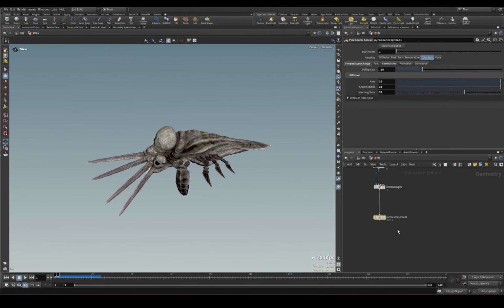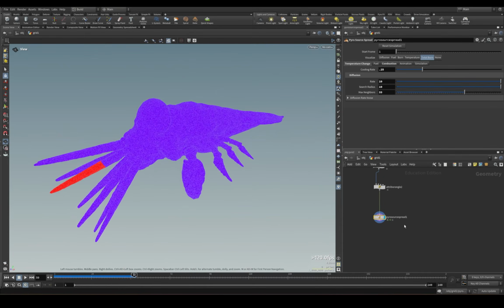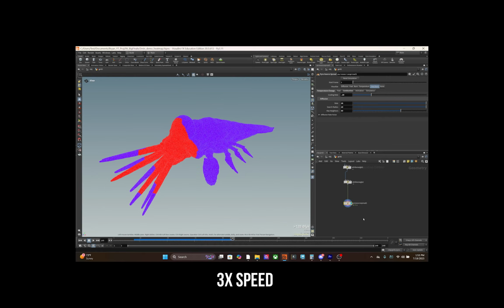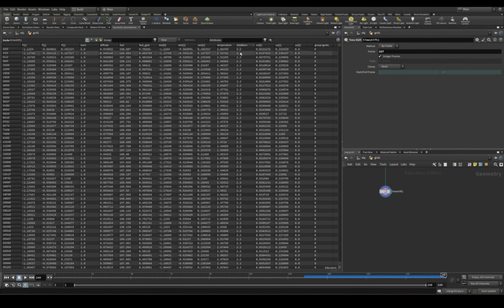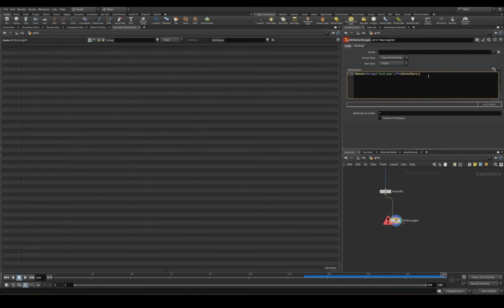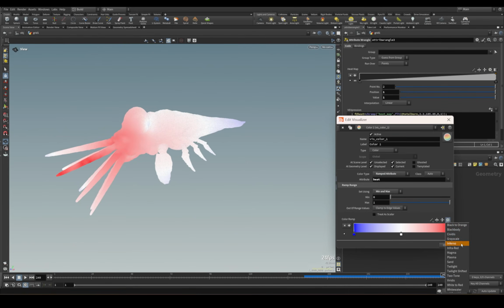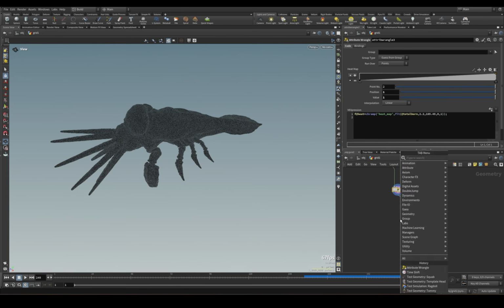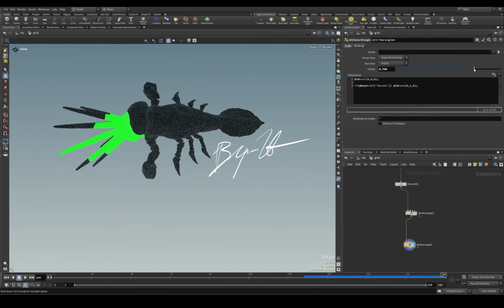Your Sim Is Too Slow — Bake It Into a Map Instead | Houdini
That fire spread sim running at 2fps on a million points? You don't need it. Bake the result into a static attribute map and art-direct it in real time.

In this tutorial:
→ Why Pyro Source Spread is actually an infection solver
→ Freezing a sim into a single frame with Time Shift
→ Remapping totalburn into a 0–1 heat map using fit()
→ Driving any attribute from the map — no timeline, no caching
→ The procedural thinking pattern behind all of this

This isn't just a pyro trick. This technique works anywhere you have time-dependent data you want to control manually — RBD, Vellum, FLIP. Learn the pattern once, use it everywhere.

📩 THE BRIEFING — free weekly newsletter for VFX artists:
bryanholt.media

TIMESTAMPS
00:00 — The problem: slow sim, heavy data
00:18 — Why this is really an infection solver
00:52 — Letting the sim cook to completion
01:22 — Time Shift: freezing the result
01:45 — Remapping totalburn with fit()
02:18 — Threshold-driven color pass in VEX
02:50 — Why this is faster in production

— About bryanholt.media —
Houdini tutorials and industry perspective from a working FX TD. Bryan Holt has been in VFX since 2012 and teaches at The Los Angeles Film School.

🌐 bryanholt.media
📩 The Briefing newsletter: bryanholt.media
🛒 Houdini project files: bryanholt.media/store